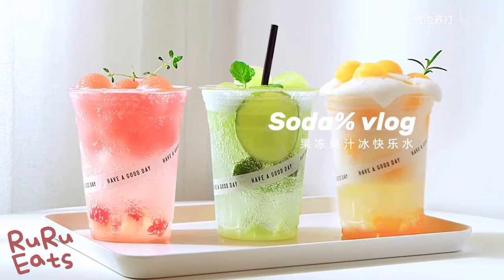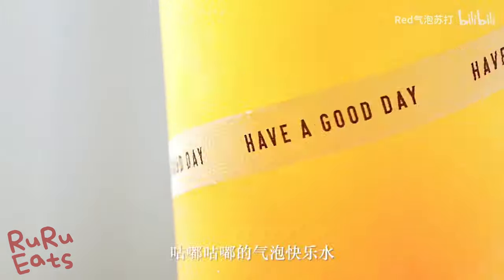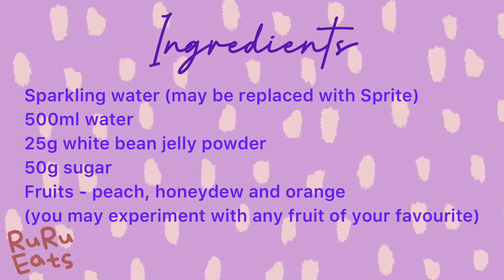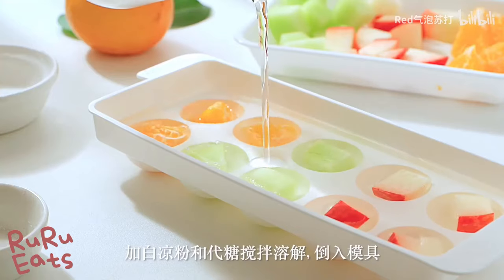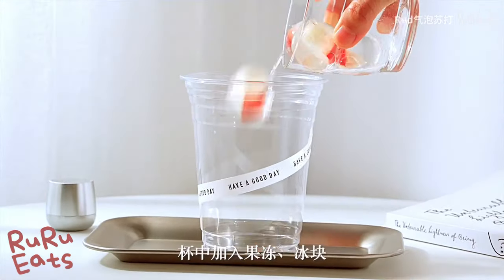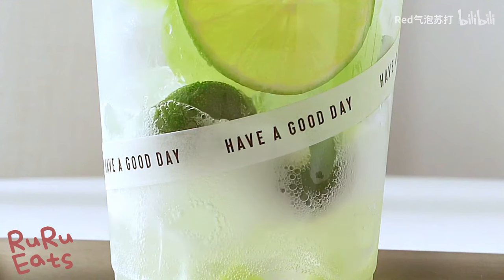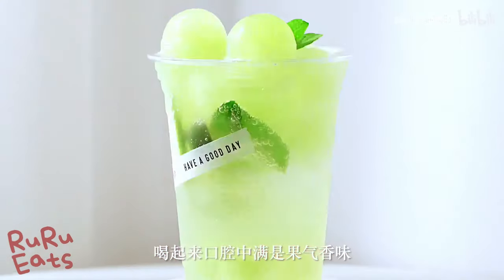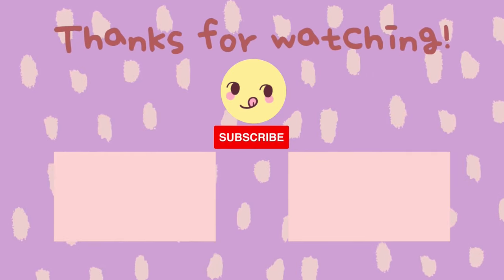DIY Homemade Fruit Sparkling Drink | Peach | Honeydew | Orange | Sparkling Water [Home Café]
Hi there! Welcome back to Ruru Eats 🍰 This channel is made for sharing the best content about cooking and baking from different social media platforms. We love those content, so we compile everything for our viewers to also enjoy what we enjoy ✨

China has many interesting and delicious beverages. One of the most popular drinks in China is 快乐水 ‘kuài lè shuǐ‘. 快乐水 is an internet buzz word which literally means ‘Happy Drink’, and it refers to sugary or carbonated drinks. Coke is a classic example of 快乐水 in China. Another popular example of 快乐水 is fruit-flavoured carbonated drink commonly enjoyed in summer. The fizzy drink has a sweet and sour taste that goes well with spicy Chinese food.

Recently due to COVID pandemic and stay-at-home orders, a lot of young people love playing home café and DIY fruit-flavoured carbonated drinks at home. We have @Red气泡苏打 here to show us how to make 3 different flavours of fruity sparkling drinks perfect for hot summer weather.
Bubbly and fizzy, these drinks will surprise your palate with mouthful of fresh fruity flavours and different textures from the jellies and ices. Not only they look aesthetically pleasing, they taste so good and refreshing with low calories.

INGREDIENTS:
Sparkling water (you may replace it with Sprite)
Fruits (honeydew, peach and orange are used in this video; feel free to experiment with any fruit of your favourite!)
*500ml water (boiled)
*25g white bean jelly powder
*50g sugar
*ingredients and their composition to make the fruit jellies; you may adjust the amount of jelly powder and sugar to get the desired jelly texture and sweetness.

P.S.: We apologise if there is any mistake in the translation but we tried our best 🥺 We hope the message from the video is accurately conveyed and everyone can understand better!

Video credits to: @Red气泡苏打